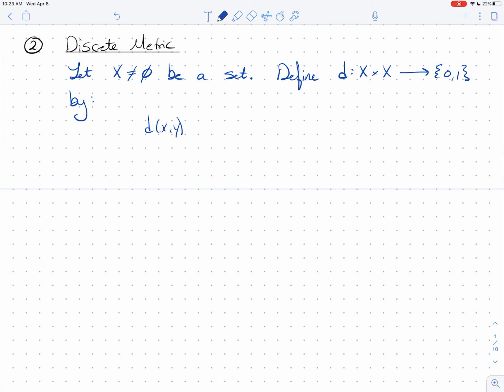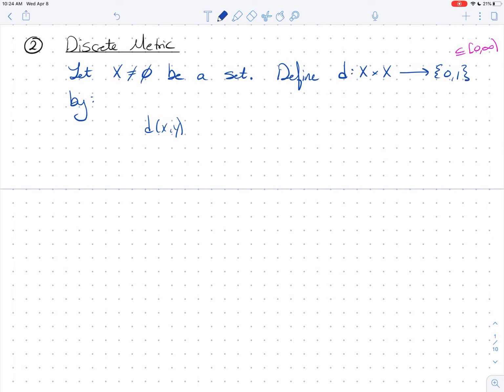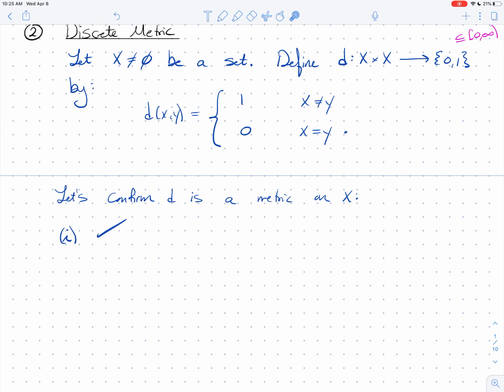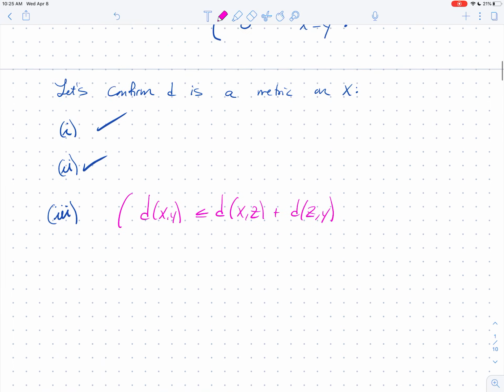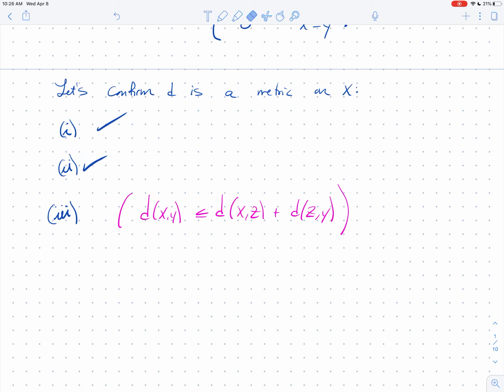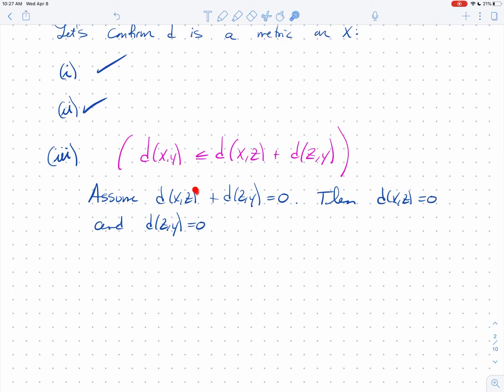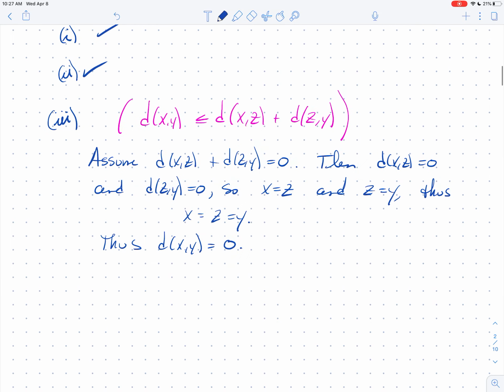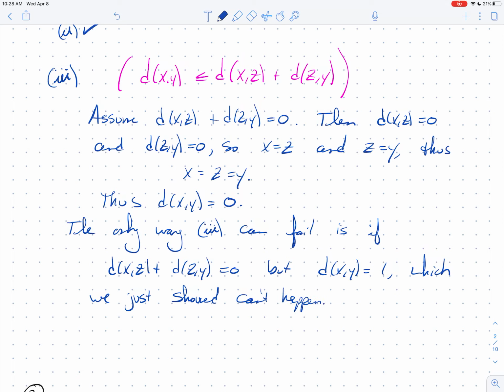Section 2.7 Topology (Part 2 of 6)